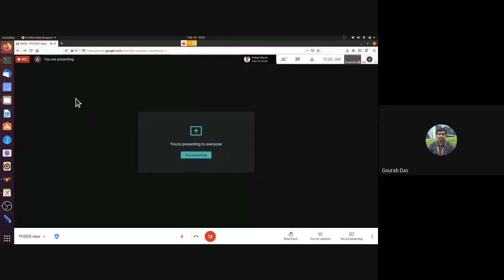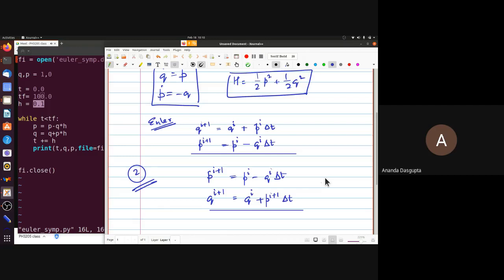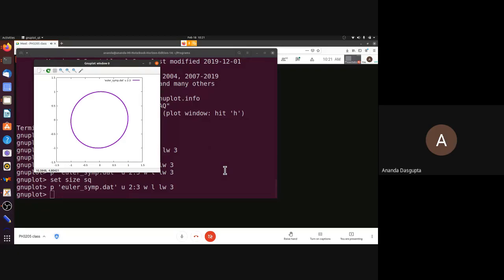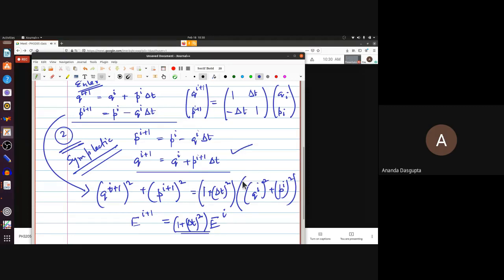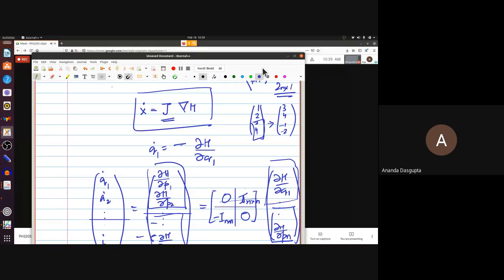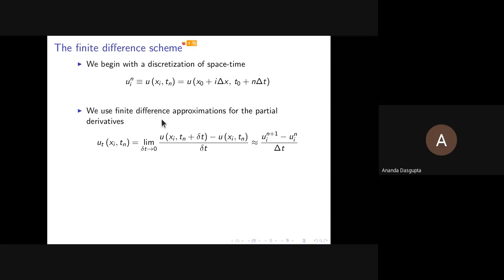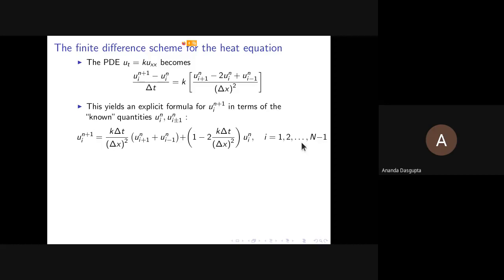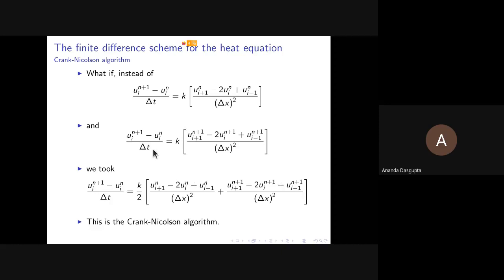PH3205 ODE class 5